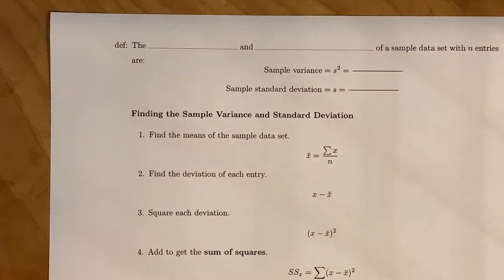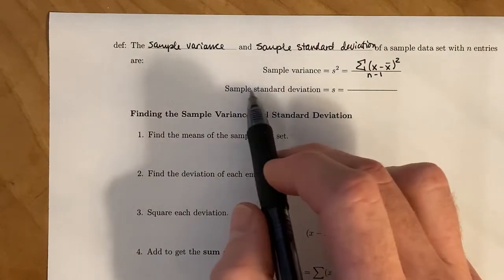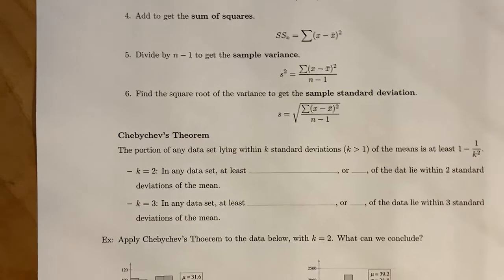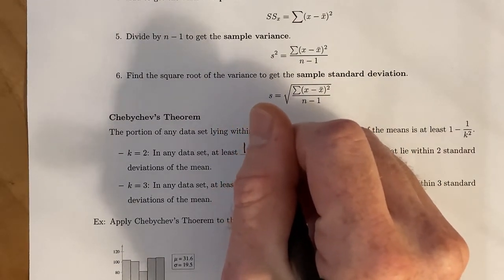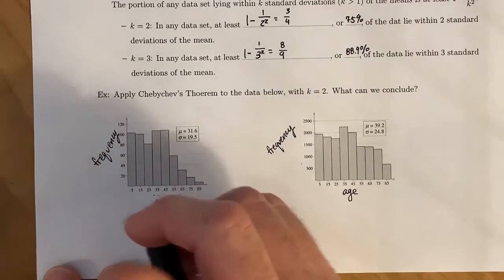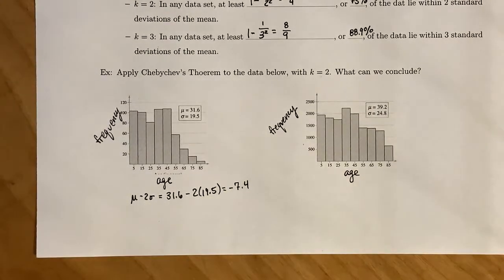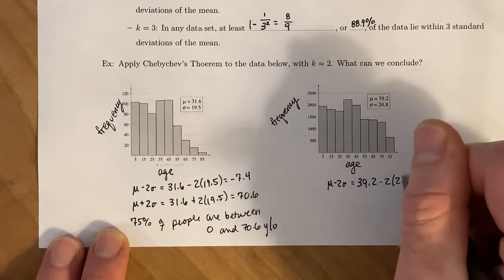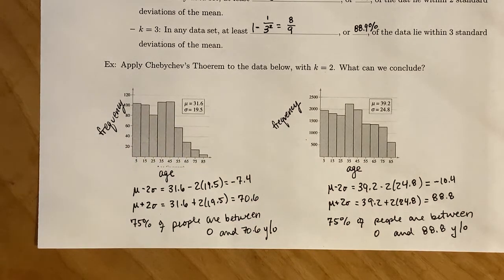2 4 Notes Page 2